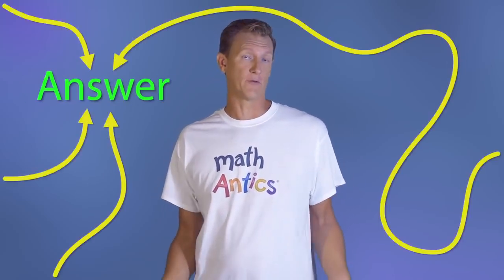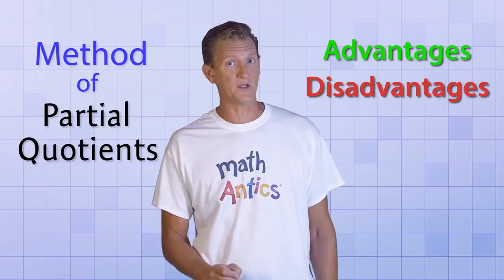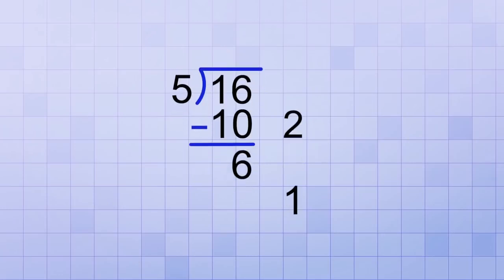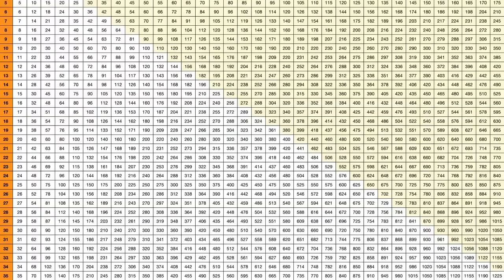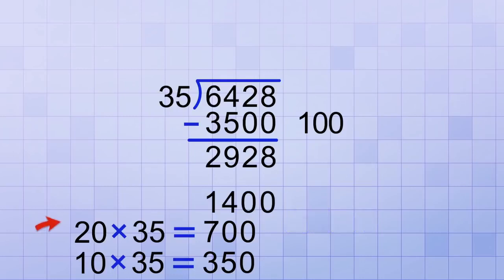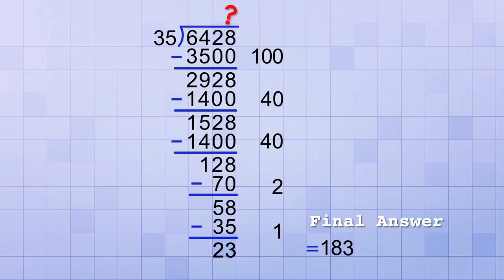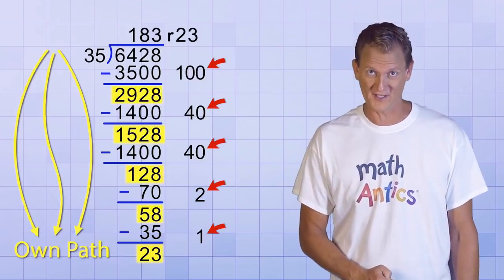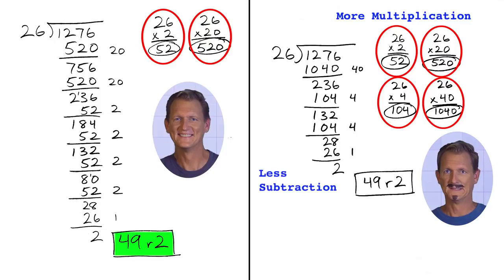How To Do Partial Quotients Division With Easy Step-By-Step Instructions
In this video, we're going to learn how to do partial quotients division with easy step-by-step Instructions. We'll use diagrams and examples to make the process easy to follow.

If you're looking to improve your math skills, then this is the video for you! In this video, we'll be teaching you how to do partial quotients division with easy step-by-step Instructions. We'll use diagrams and examples to make the process easy to follow. So let's get started and learn how to do partial quotients division with easy step-by-step Instructions together!

Division with partial quotients is a deviation from the standard method. The divisor is multiplied with a number and the multiple obtained is deducted from the dividend. This multiple of the divisor is as close as possible to the dividend, that is, less than or equal to the dividend.